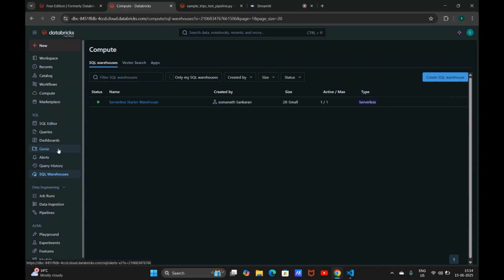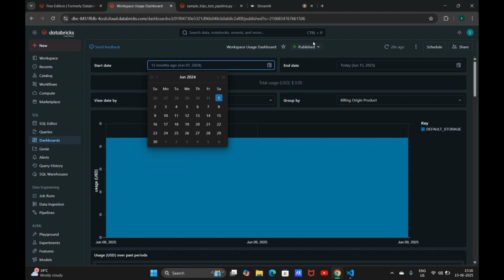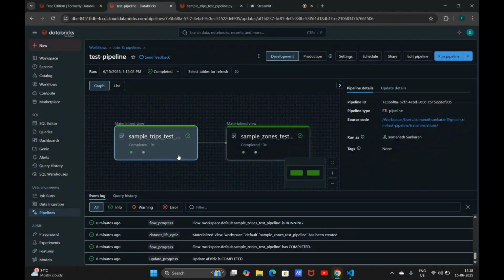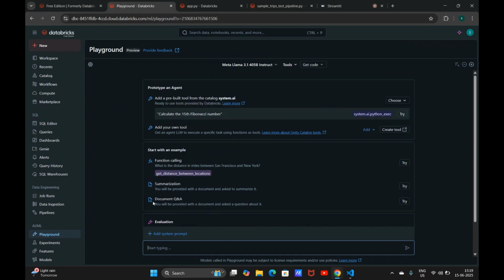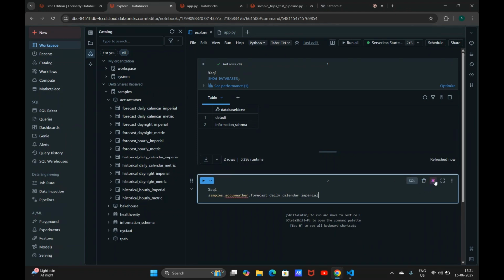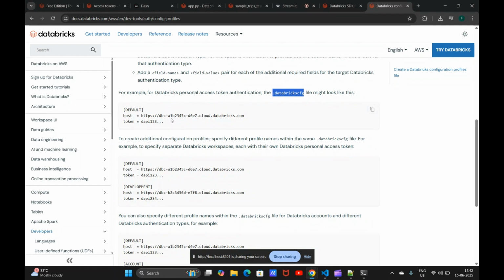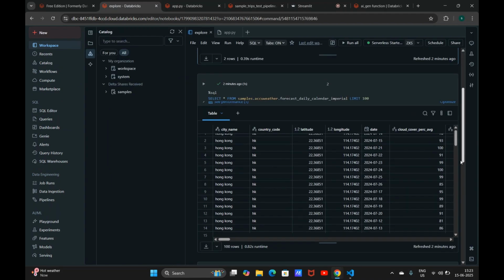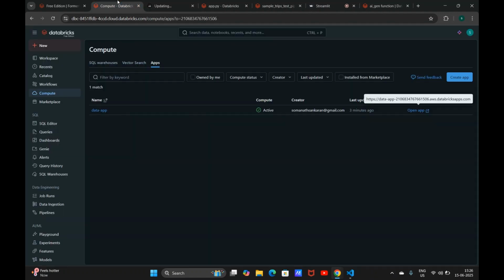Databricks Free Edition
Data Engineers — Explore Databricks Like Never Before (for FREE!) 🧪💻

I just dropped a 🔍 walkthrough video of the brand-new Databricks Free Edition — and it’s packed with powerful tools to build, query, and experiment — no credit card needed!

Here’s what’s inside 👇

✨ Genie AI Workspace – Your conversational AI copilot for data exploration
📊 AI/BI Dashboards – Auto-built dashboards with sample schemas ready to query
🧠 GenAI SQL Functions – Add LLM magic to your SQL statements
🧪 GenAI Playground – Build and test LLM apps/prompts interactively
⚙️ Basic DLT Workflow – Create simple data pipelines with Delta Live Tables
🐍 Databricks SDK + PAT Access – Connect programmatically via Python/CLI
📱 Databricks Apps – Deploy secure, serverless apps using Dash, Gradio, or Streamlit

💥 Perfect for:
✅ Data Engineers
✅ GenAI Builders
✅ DE Learners & Hobbyists
✅ Teams testing pipeline orchestration or analytics

⚠️ Heads-up: You only get SQL Serverless compute (no classic clusters) — but it’s more than enough for dev, testing, and learning. 🧪

🎥 In my video, I show:
✔️ How to access all these tools
✔️ A walkthrough of Genie & Dashboards
✔️ SQL + GenAI in action
✔️ SDK automation
✔️ DLT workflow builds
✔️ Launching a Databricks App

🔗 [👉 Watch the full walkthrough here]

Let’s grow the DataEngineering community with free, hands-on learning 💬📈